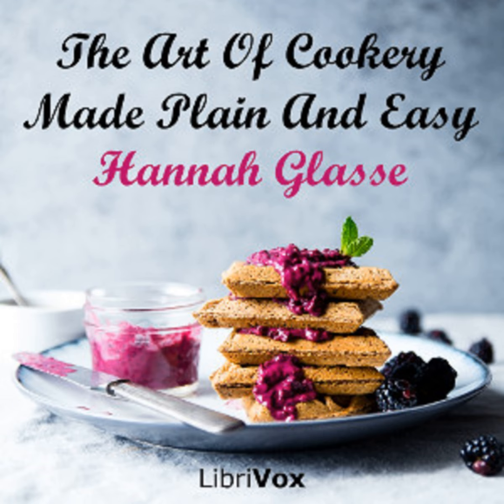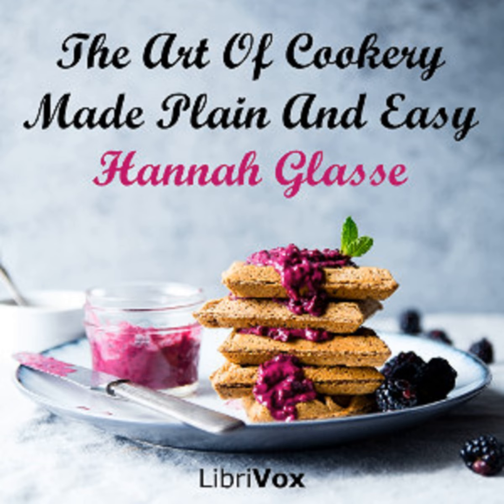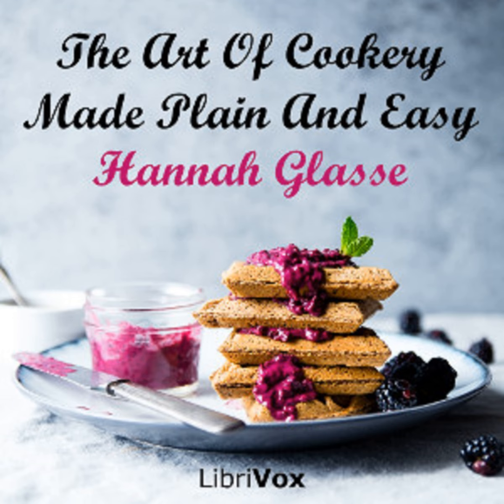The Art Of Cookery Made Plain And Easy: Ch 1-Pt 2 - Of Roasting, Boiling etc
The Art Of Cookery Made Plain And Easy: Ch 1-Pt 2 - Of Roasting, Boiling etc (from: to roast Mutton venison fashion)

Genre(s): Modern (19th C)
Language: English
Reader: Steve C
Time: 25:00